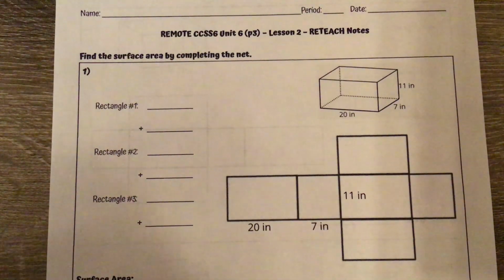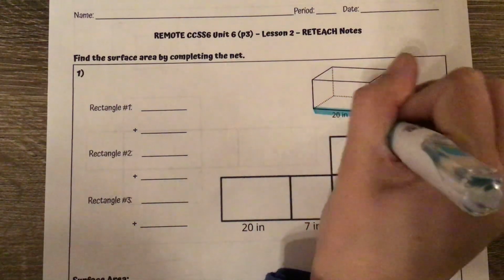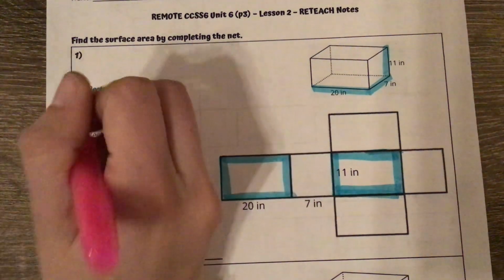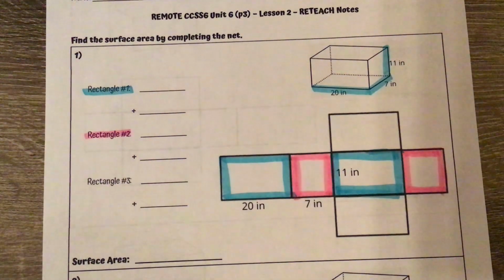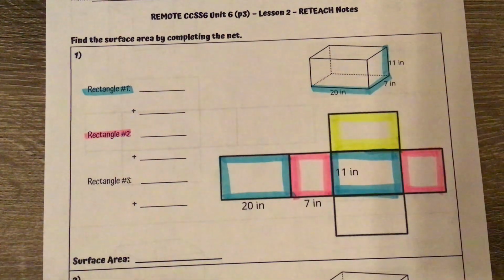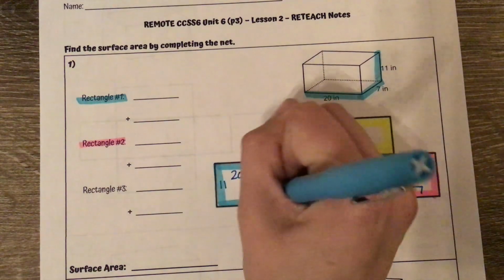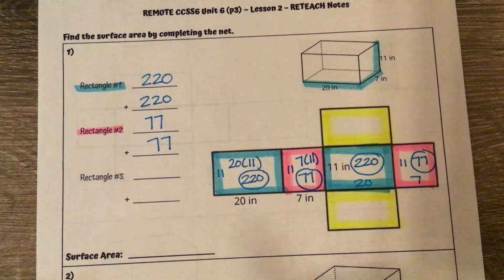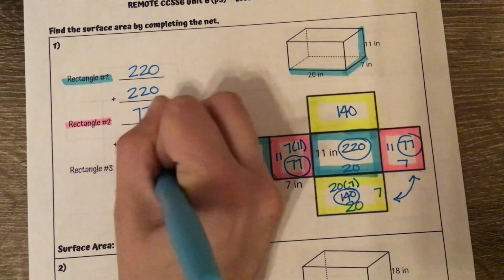CCSS6 – Unit 6 (part 3) – L2 – RETEACH